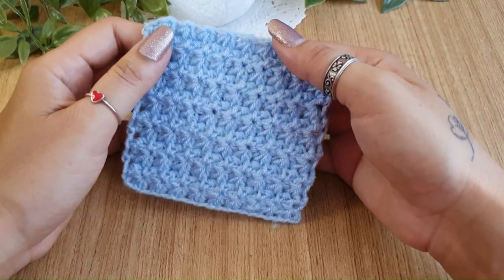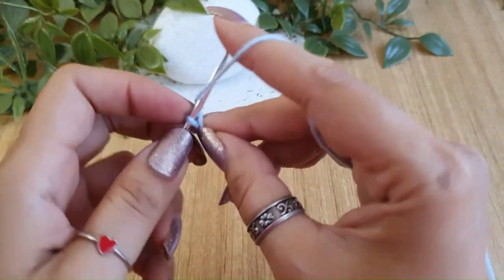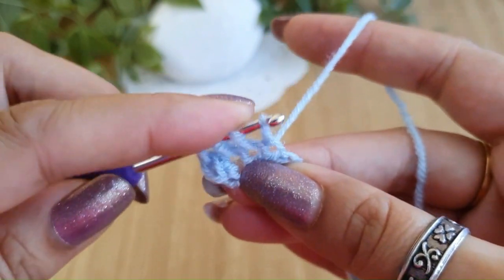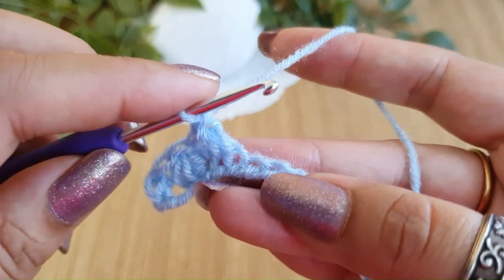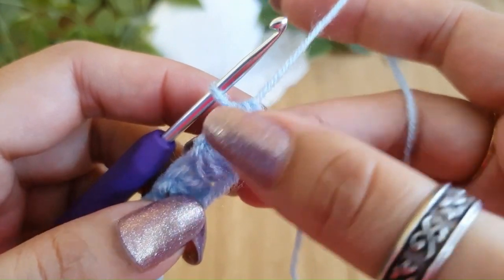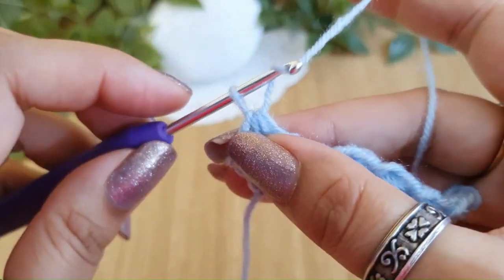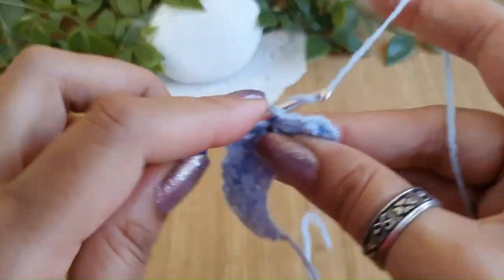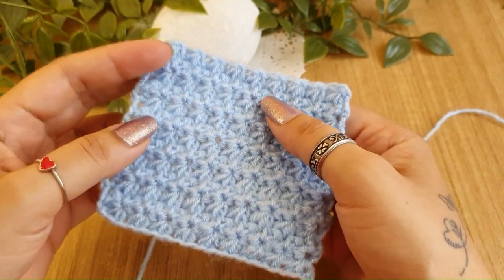Let’s to crochet the trinity stitch a beautiful star like overall pattern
Learn to crochet the trinity stitch with me in this step by step easy to follow tutorial. This is a beautiful stitch with an overall star like pattern. It is a guff stitch with no gaps and is perfect for a lot of projects like afghans, scarves, hats, mats etc. To learn more stitches from this series, check out the beyond basics playlist.
You can find all the 26 videos of this beyond basics A to Z crochet series in this playlist below: